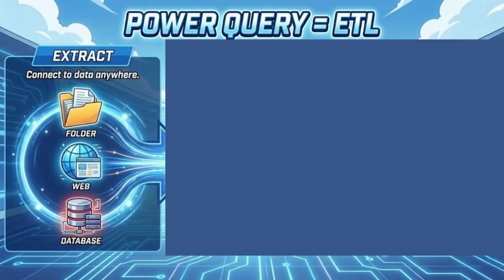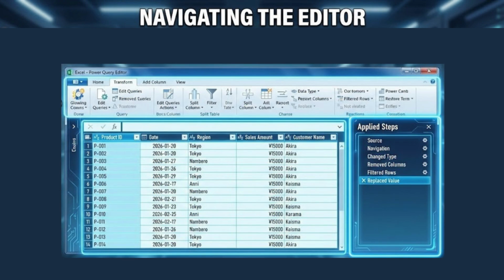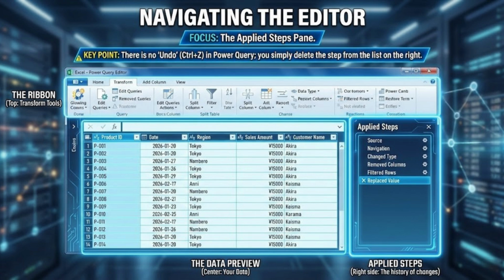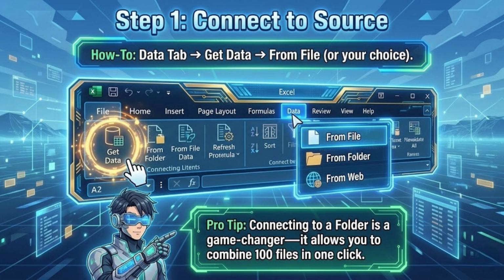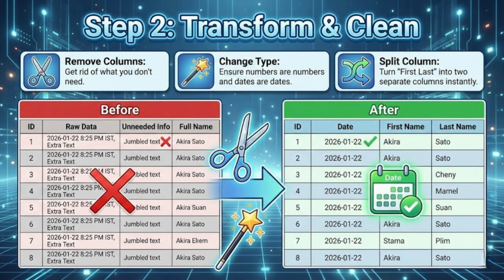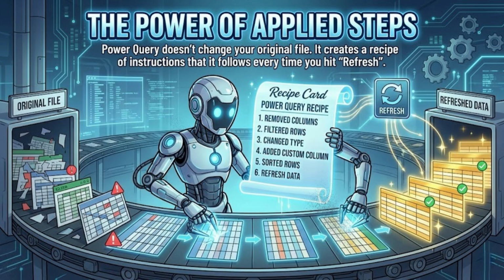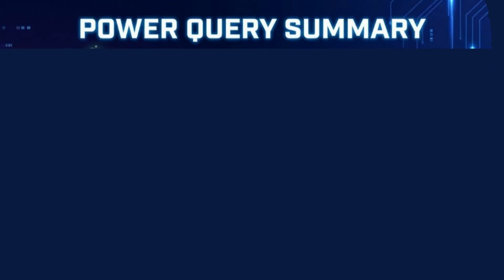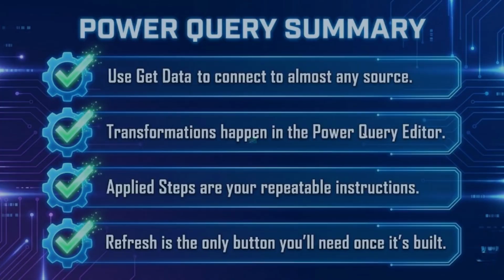Excel Is Killing Your Productivity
Are you still wasting hours manually copying, pasting, and cleaning data in Excel? Discover the ultimate no-code automation tool that cleans and formats your spreadsheets with a single click.

This video is perfect for data analysts, office professionals, and anyone who wants to stop working for their data and make their data work for them. As Episode 7 of our Excel Power-Ups series, we are introducing the life-changing magic of Power Query. You should use this tool whenever you need to handle massive datasets, merge multiple files, or automate repetitive monthly reports without crashing your computer. By watching this tutorial, you will learn the complete Extract, Transform, and Load framework and how to build automated data pipelines without writing a single line of code.

Key Takeaways:
🛑 Stop manually copying, pasting, and cleaning repetitive data
🧠 Understand the Extract, Transform, and Load framework
⚡ Build automated data pipelines without writing any VBA code
🔄 Update your monthly reports instantly with one simple click
📂 Connect directly to folders, web pages, and databases
📈 Handle massive datasets easily without crashing your PC

Timestamps:
00:00 - Introduction: Unlock the Power of Power Query
00:25 - The Manual Data Trap: Why You Should Stop Manual Cleaning
00:49 - Power Query vs. Macros: Automation Without Code
00:59 - What is ETL? Extract, Transform, and Load Explained
01:06 - Extracting Data: Connecting to CSV, Web, and Databases
01:13 - Transforming Data: Cleaning and Shaping Your Tables
01:21 - Loading Data: Sending Clean Tables Back to Excel
01:33 - Navigating the Power Query Editor Interface
01:48 - Mastering the Applied Steps Pane (The Audit Trail)
02:09 - Step 1: Connecting to Data Sources (Pro Tip: Folders)
02:35 - Step 2: Transform & Clean (Splitting Columns & Changing Types)
03:02 - How Power Query Works Like a Recipe Card
03:26 - The Ultimate ROI: Automating Monthly Reports with One Click
03:57 - Power Query Summary & Recap
04:15 - Conclusion: Automate the Boring, Focus on Insights